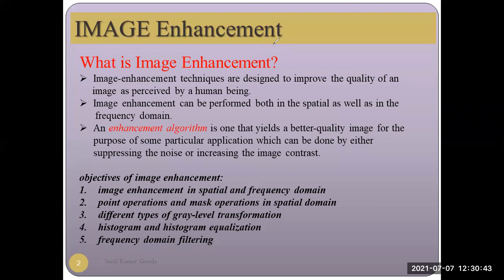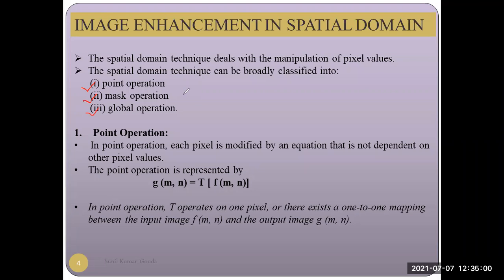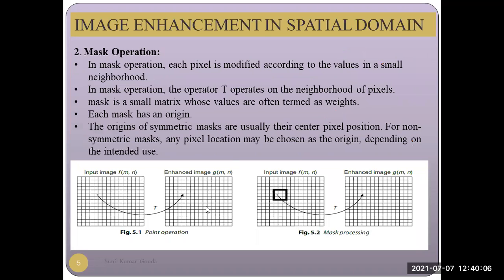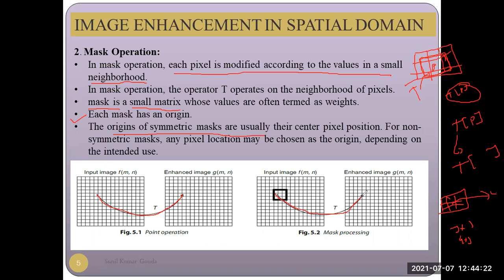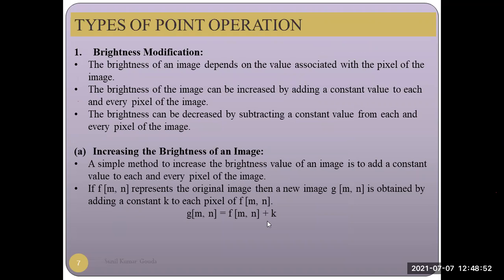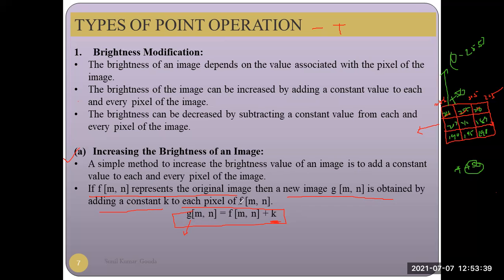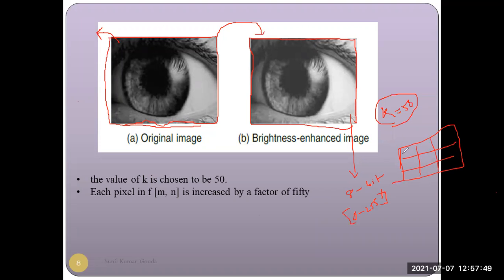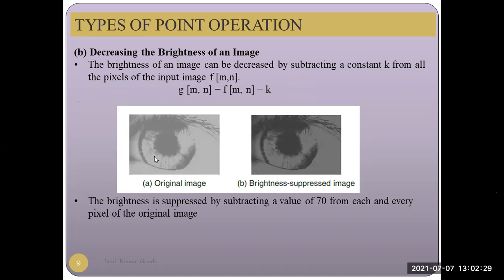CS 603P- IMAGE PROCESSING LAB-SESSION 1_07.07.21